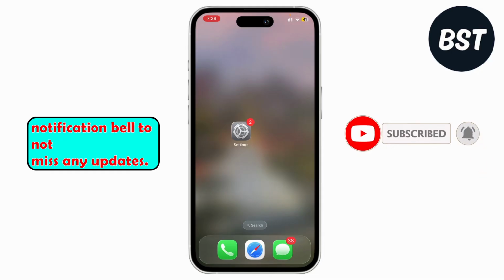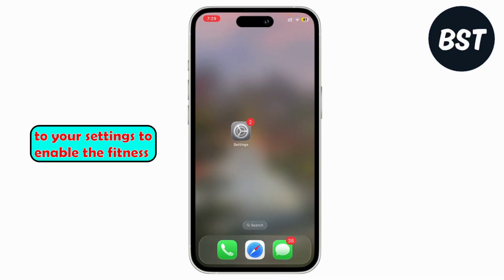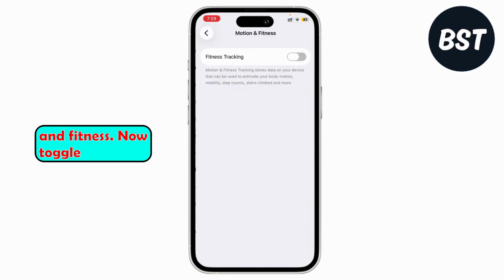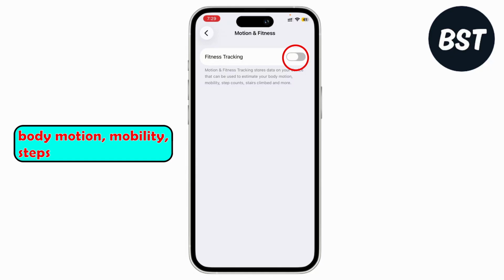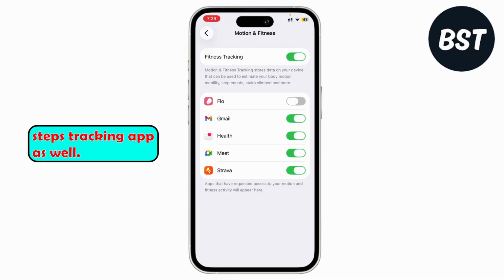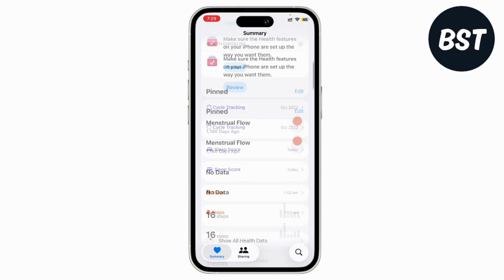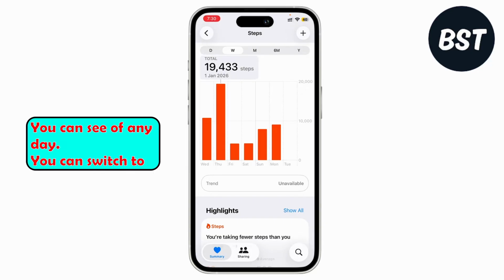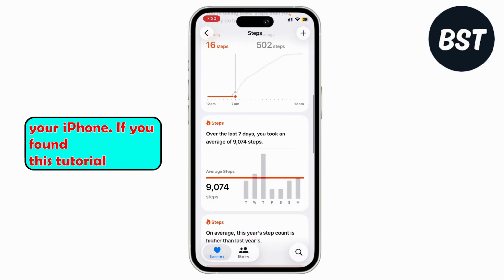How to Track Steps on iPhone ?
Hello Guys,

Welcome to our step-by-step guide on "How to Track Steps on iPhone ?" If you want to monitor your daily walking activity, count steps accurately, or track fitness progress using your iPhone, this video is for you. We’ll show you how to track steps on iPhone using built-in features like the Health app, how to enable step tracking, and how to view your daily, weekly, and monthly step count. Whether you’re using an iPhone without Apple Watch or looking to improve fitness tracking, this guide will help you track steps easily and effectively on your iPhone.

In this video, we will show:
How to count steps on iPhone
How to check step count on iPhone
How to use iPhone step tracker
How to enable step tracking on iPhone